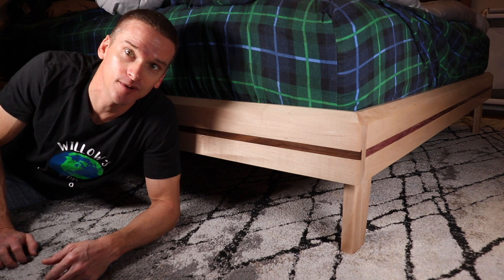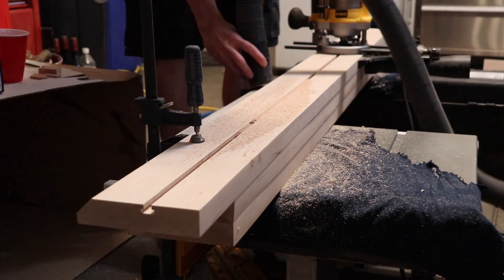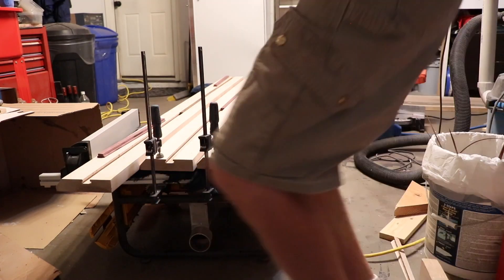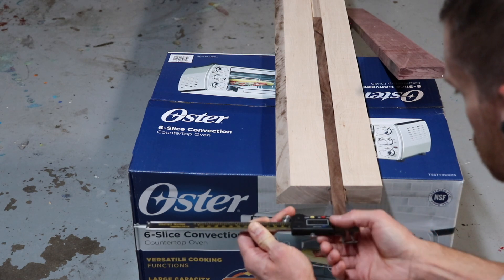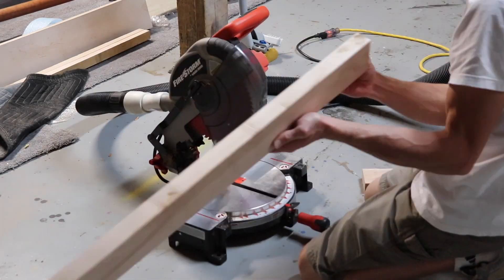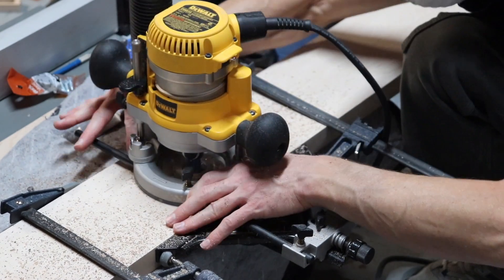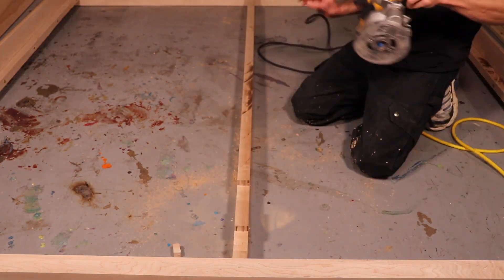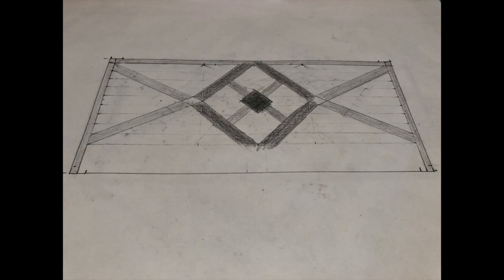Bed Frame Build HD 1080p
DIY Bed Frame Build   HD 1080p

In this video I show you how I built this King size Bed Frame.

Product Links:

DeWalt 10" Job Site Table Saw

Diabo 10" x 60 Tooth Blade

DeWalt Random Orbital Sander

DeWalt Miter Saw

DeWalt Router

Router Edge Guide

T Slot Router Bit

Pattern Bits

Router Bit Set

Wood Bed Rail Connecting Fittings

Bed Rail Fasteners

80-800 Grit Sanding Discs

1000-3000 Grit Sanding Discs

DeWalt Impact Driver

DeWalt 20v Batteries

Drill Bits

Counter Sink Drill Bit Set

Framing Square

Kobalt Tape Measure

Paste Wax